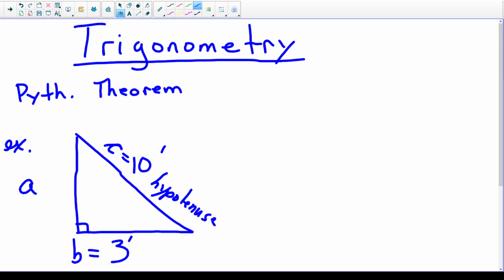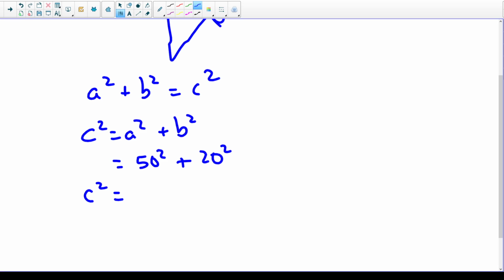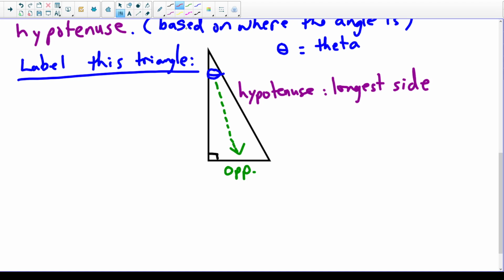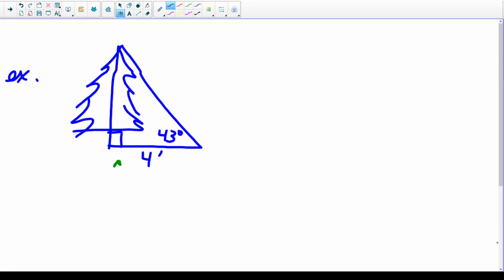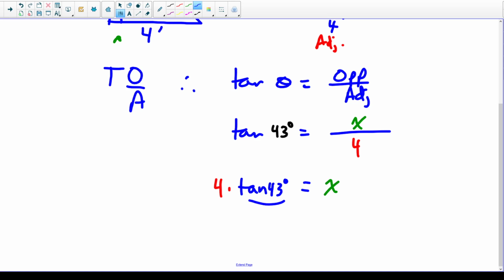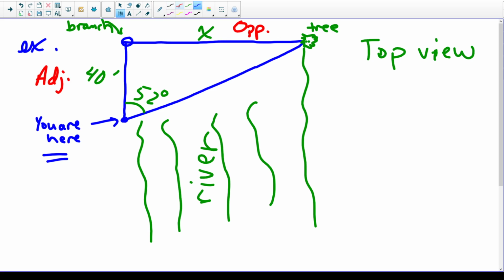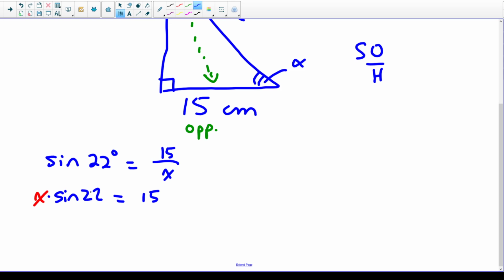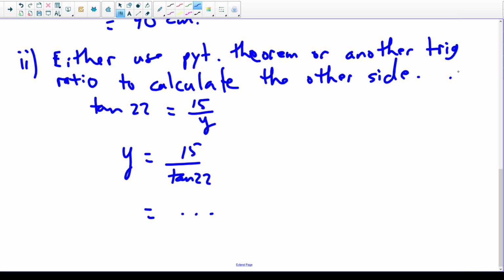MBF3C Lesson 1 Trigonometry: Intro to Trigonometry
This lesson goes over the Pythogorean theorem, as well as SO/H CA/H TO/A for calculating sides.